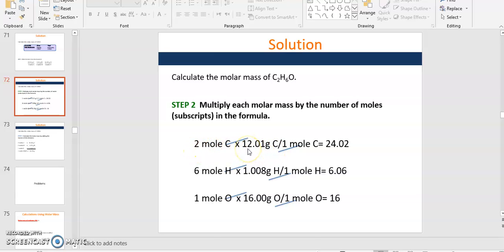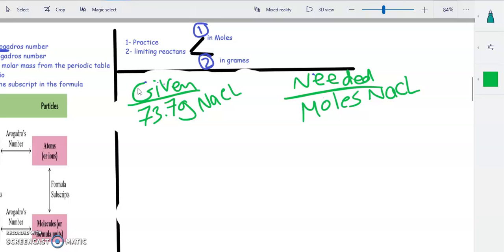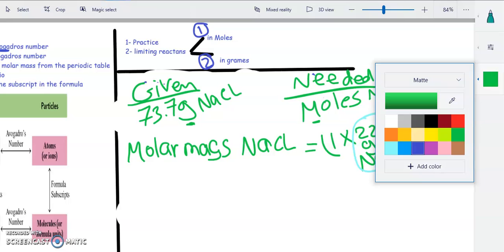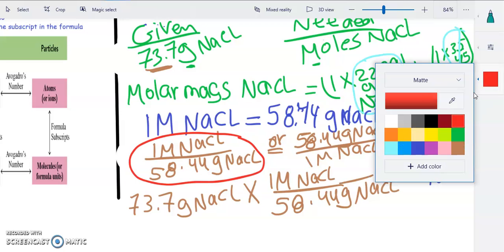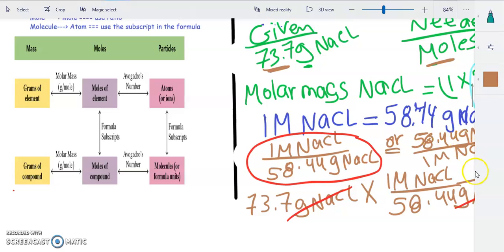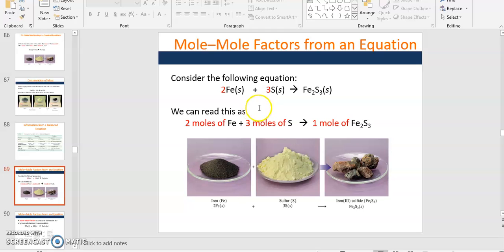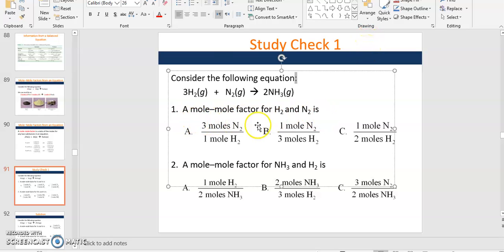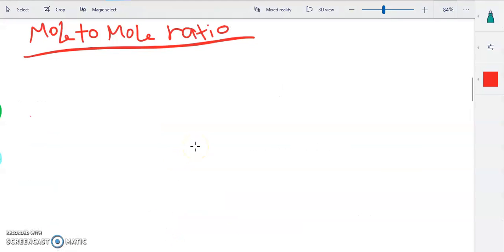Molar mass and mole to mole ratio #2